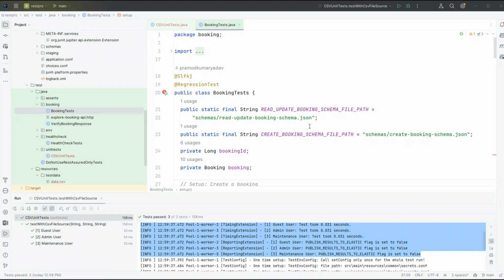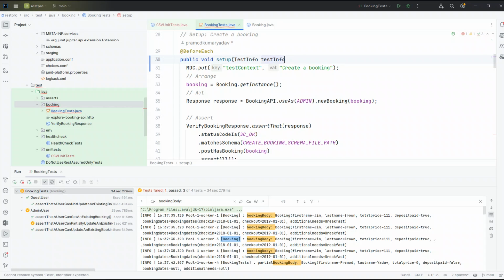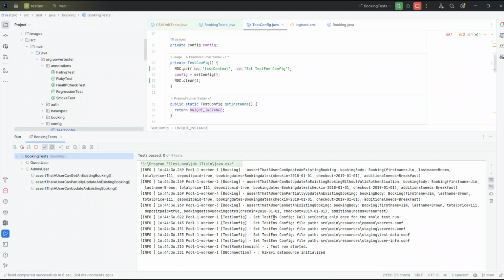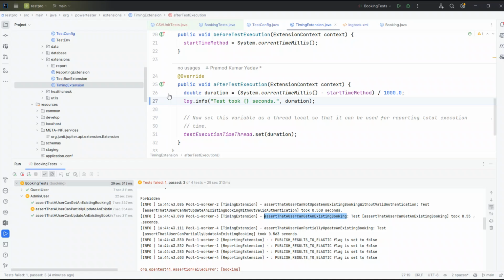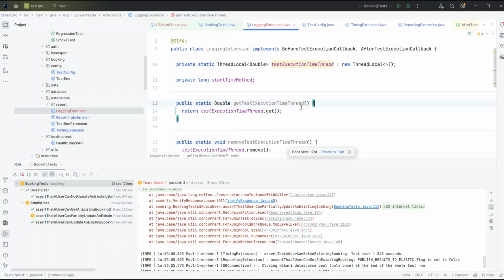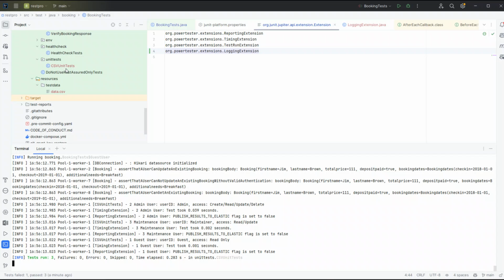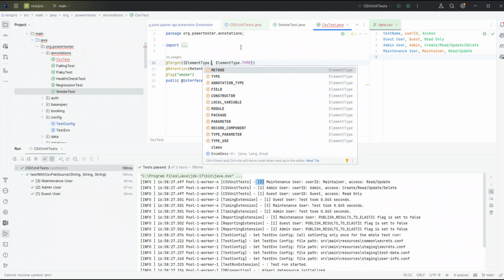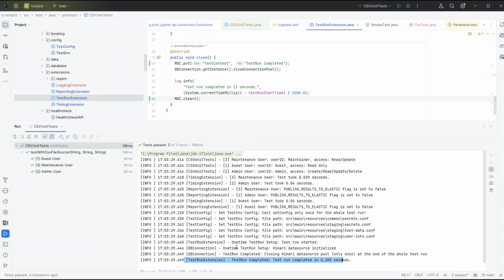#56 Test Logging: Mapping parallel run log statements to test case names for better traceability.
Goal:
In this video, we see how to map each log statement to its corresponding calling test name.

Objective:
- A test can call multiple entities to get values for the test and this approach shows us how we can map the logs from those entities to its caller test name.